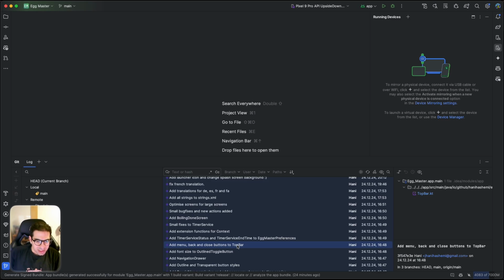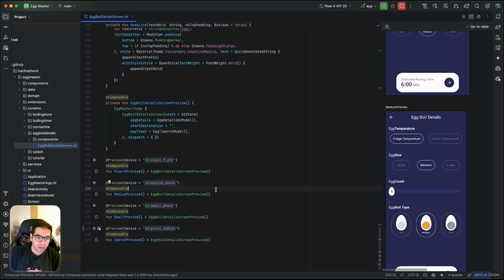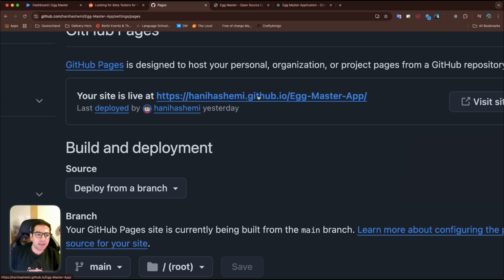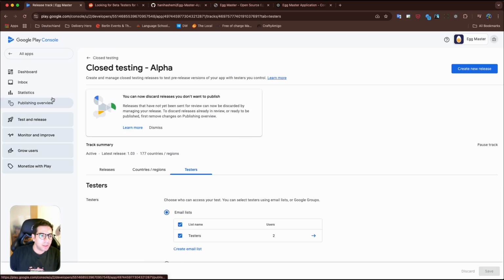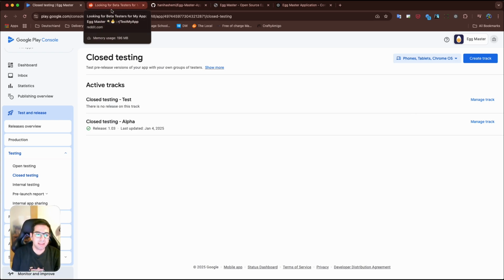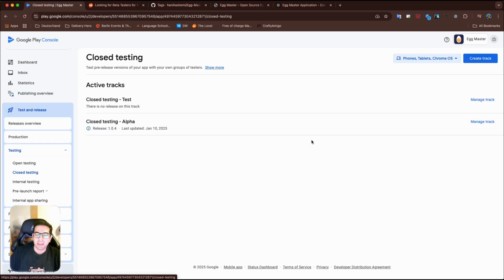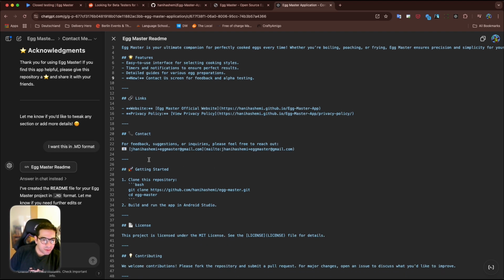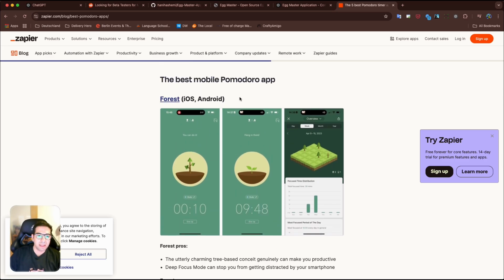Build an Egg Timer - Part 9: Publishing on Google Play Store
In this video, I’ll walk you through the process of publishing Egg Master app on the Google Play Store! Whether you’re a beginner or need a quick refresher, this guide will help you get your app live and available for download.